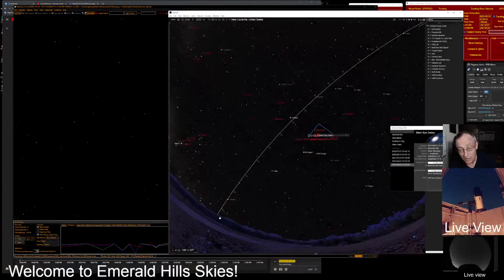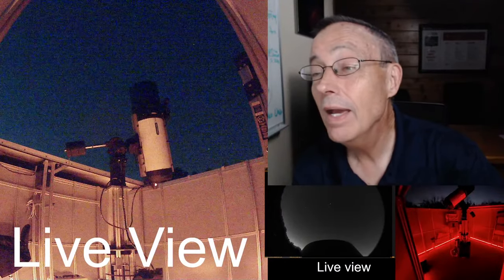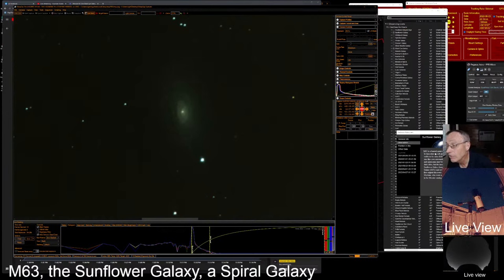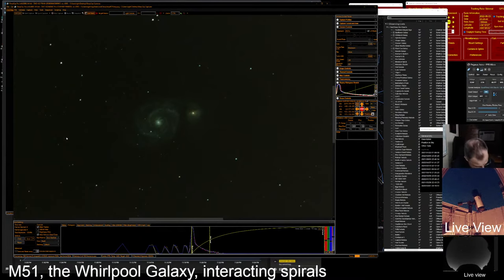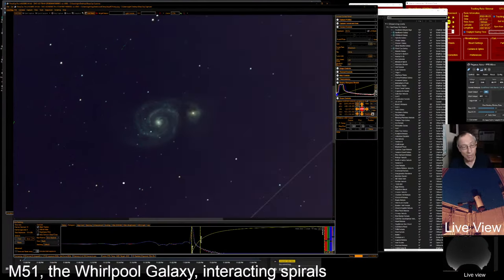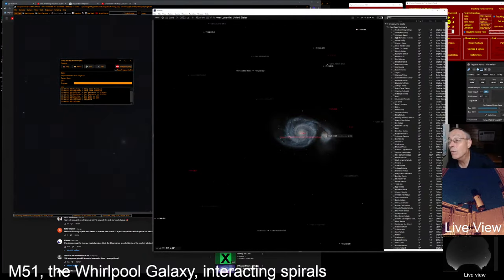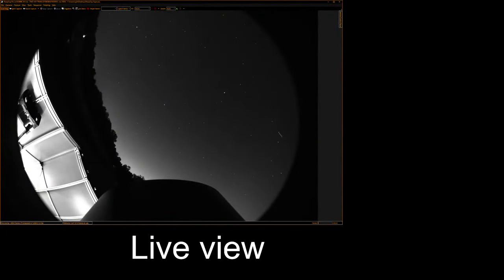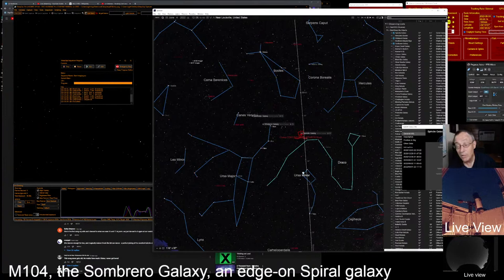Live via EAA - The Black Eye Galaxy (M64) and More in the Emerald Hills Skies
Electronically-assisted Astronomy (EAA) opens up new vistas for those who would never be able to make time to travel to view the heavenlies through a scope like our RASA 11-inch with a ZWO ASI2600MC Pro astro-camera and an Octopi-Astro camera interface. Operating on an iOptron CEM70G mount from a Pier-Tech Tele-Station 2 observatory on a Pier-Tech Adjustable-Height pier for precision "Go-To" targeting, in this video, we feature, among other things, the Black Eye Galaxy (M64)!

Note: During the first version of this video (the live stream), I illustrated the movement of the galaxies in M51 by playing a song. I  had THOUGHT it was permissible to play just about any song, as long as the clip didn't last more than 20 seconds or so. But upon further reading, I learned that shorter clips are not permitted either. As a result, I edited the video and removed that clip, then replaced the original video with the version above. It seemed to work out ok, but of course, in the process, we lost all the amazing comments and chat panel from the original. Hopefully, I can learn from this and this won't happen again. Thanks for your grace! (There were already 673 views of that first live stream version.)

Also, during the video, friends referred to several songs by name or lyrics. (It kind of became "a thing!" haha) But note that we didn't INCLUDE these songs in the video - so no copyright was violated. In one of the comments, Flatwater5 listed all those songs as:

"Woodstock" written by Joni Mitchell, performed by CSNY (We are stardust, we are golden, we are billion-year-old carbon, and we've got to get ourselves back to the Garden),

"Moonglow" by Benny Goodman (It must have been moonglow that led me straight to you),

"Can You Picture That?" written by Jim Henson, performed by the Muppet band Dr. Teeth and the Electric Mayhem (Aurora Borealis, shinin' down in Dallas),

"Deep in the Heart of Texas" by Gene Autry (The stars at night are big and bright deep in the heart of Texas), "Refugee" by Tom Petty (You don't have to live like a refugee),

"Badges, Posters, Stickers & T-Shirts" by Dire Straits (Got any badges, posters, stickers and t-shirts?),

"This Flight Tonight" written by Joni Mitchell, performed by Nazareth (Saw a falling star burning high above the Las Vegas sands), and

Cygnus X-1 by Rush (Six stars of the Northern Cross, in mourning for their sister's loss, in a final flash of glory, never more to grace the night.)

All of these songs can be found on YouTube, posted by the original artists. (Thank you so much, Flatwater5???)